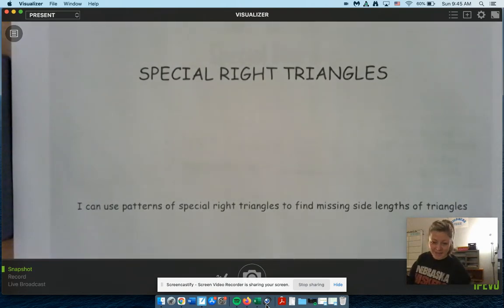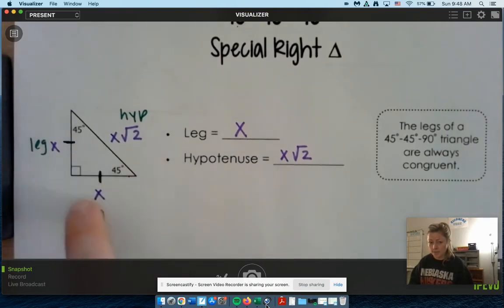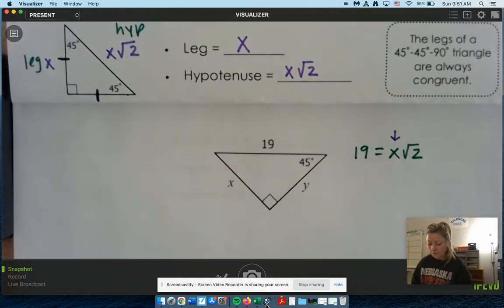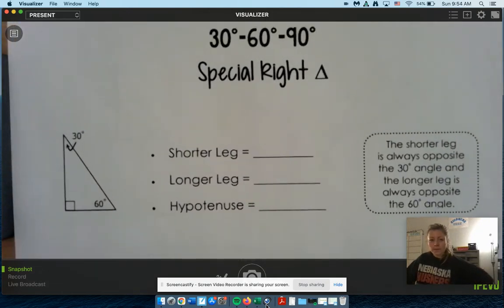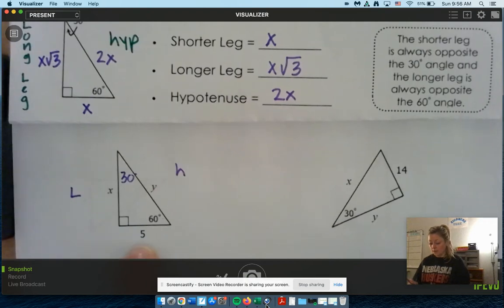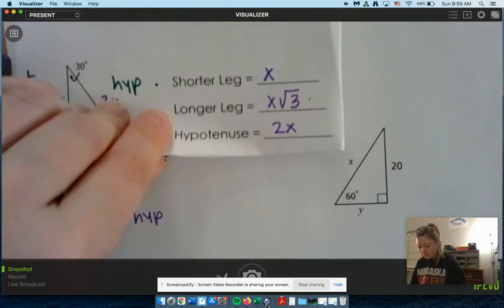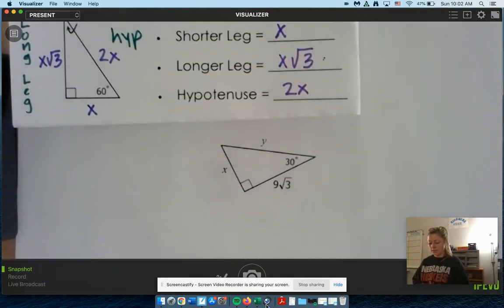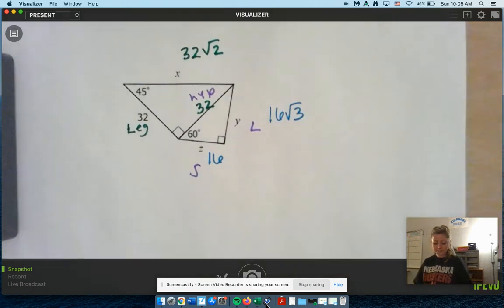Enriched Geometry: Special Right Triangles